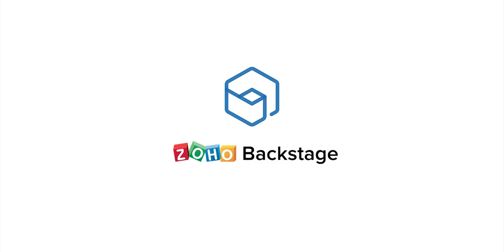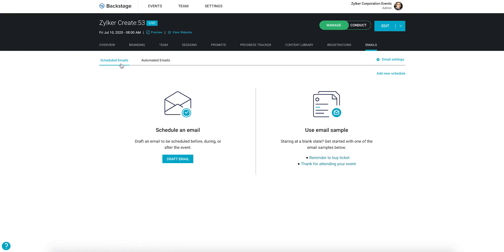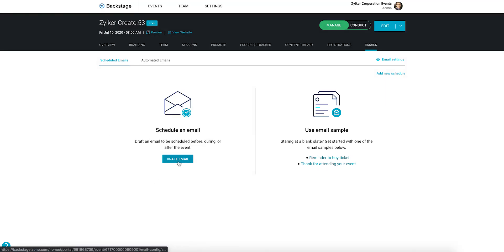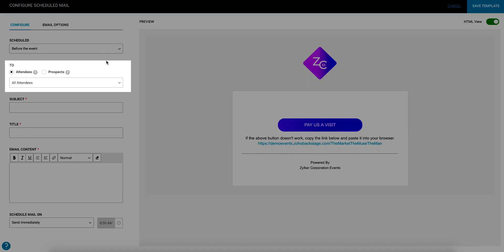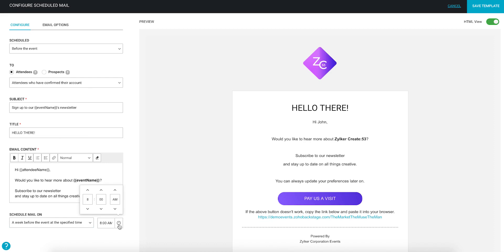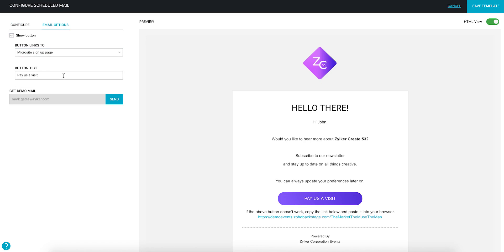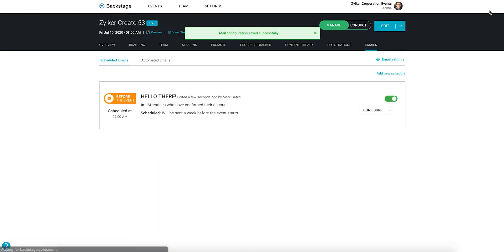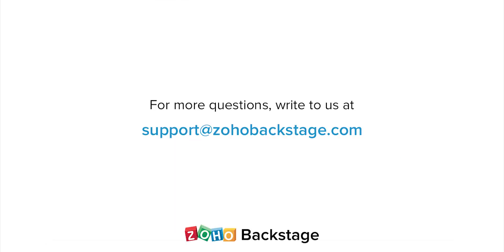Scheduling email communication with Zoho Backstage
Learn how to schedule email communication to attendees or prospects. You'll see how to edit email templates, how to create customized emails, and how to schedule emails before, during, or after the event.